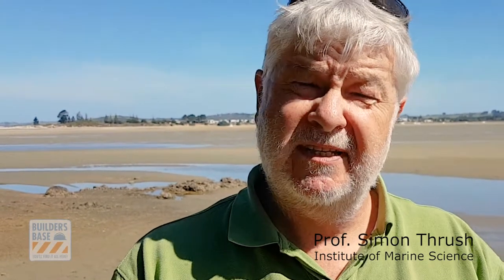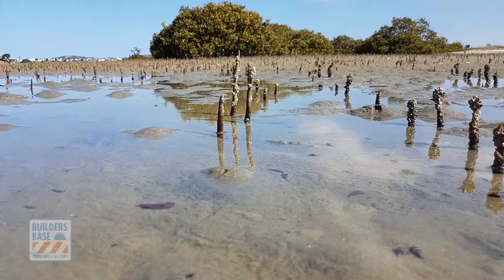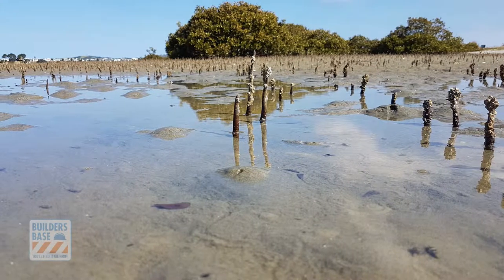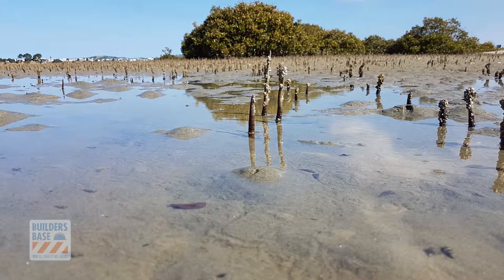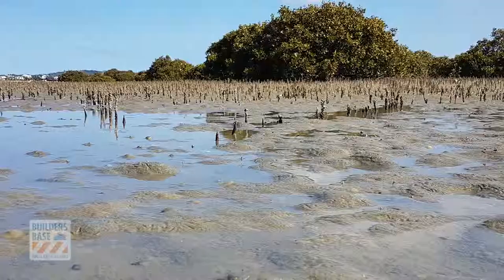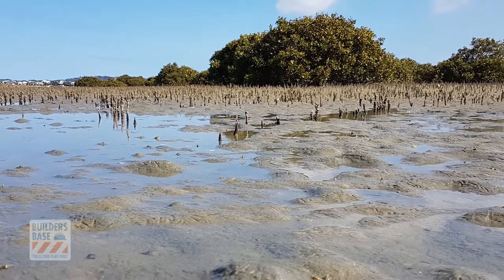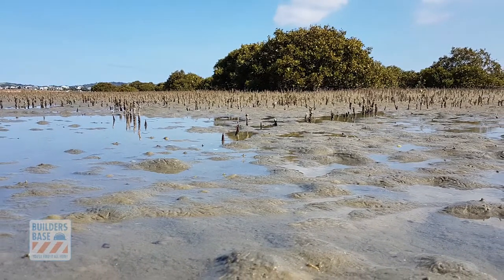Ways builders can protect our estuaries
Simon Thrush interview at Whangateau (near Matakana in North Auckland) Dec 2017 as part of a nation-wide sampling campaign testing effects of sediment and fertiliser run-off.  Including ways people building or developing can help reduce run-off.